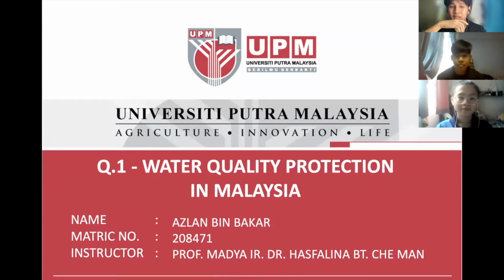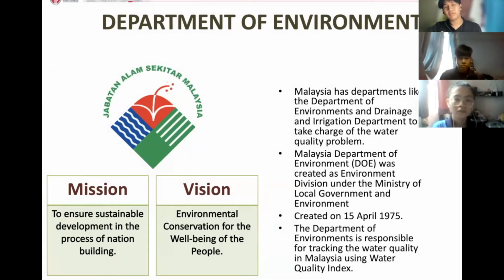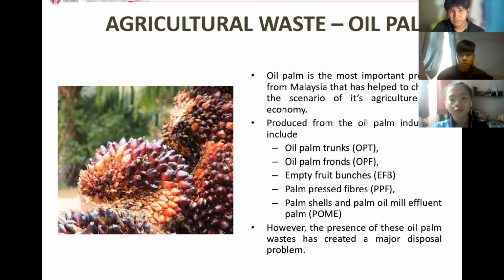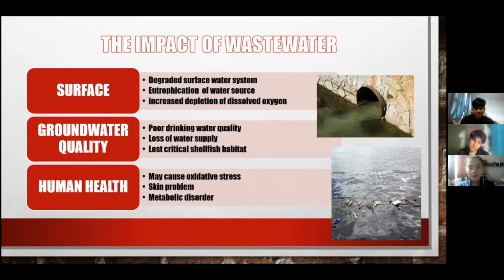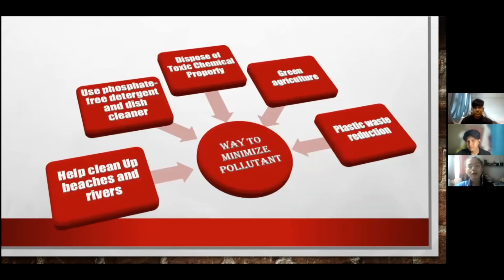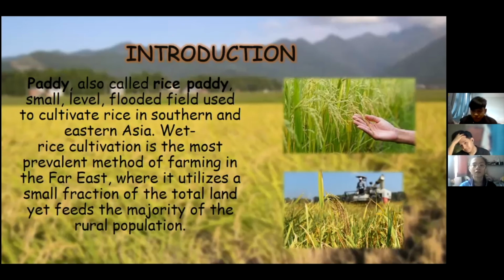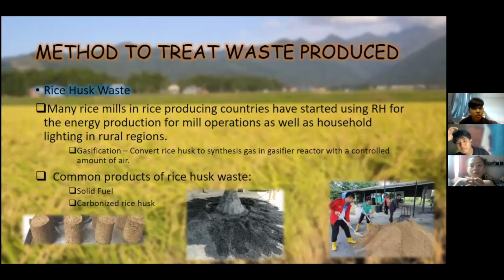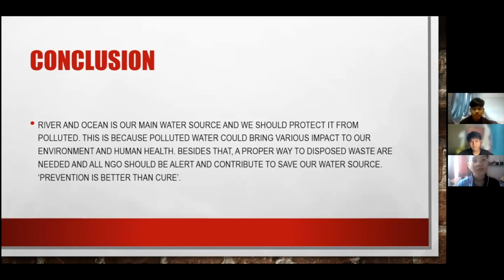EAB3208 - Agricultural Waste & Management (Assignment)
Group 5 Member's
1. Azlan Bin Bakar
2. Stella Humphrey
3. Daniel Jipin Ingguai